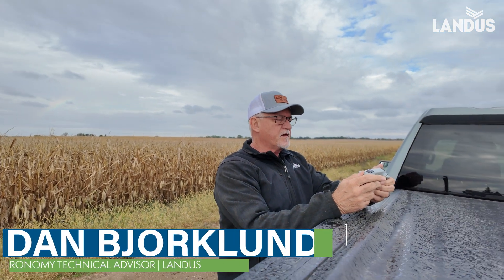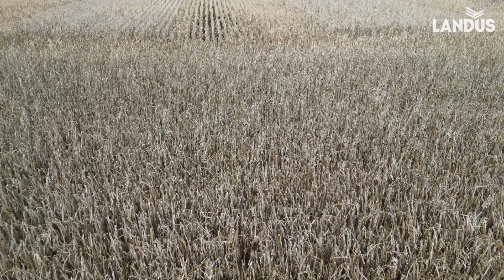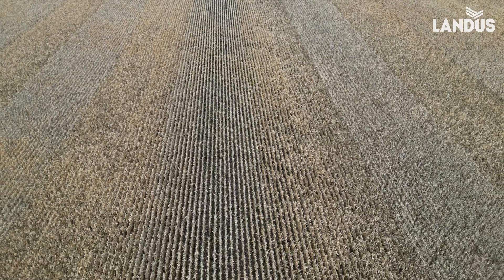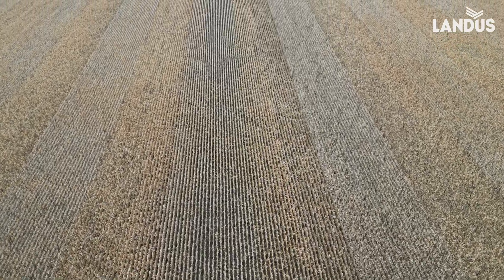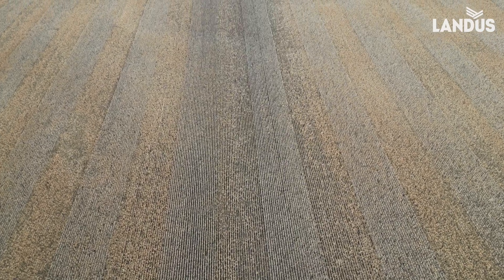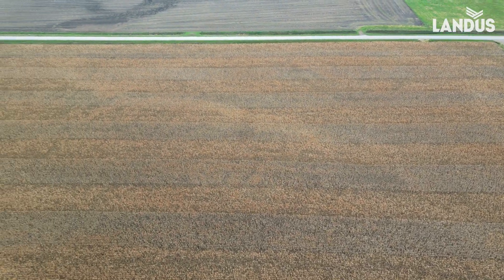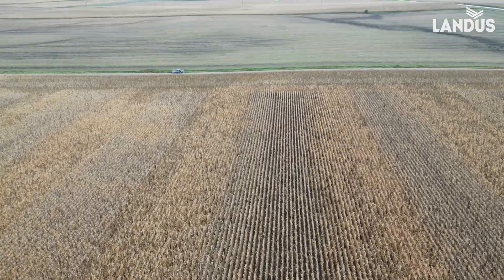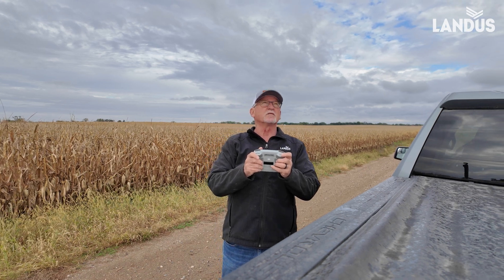When Wind Meets Genetics: What We’re Seeing in the Field | Virtual Agronomist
In this week’s SkyScout field update, Landus Technical Agronomist Dan Bjorklund takes us into a corn field hit by high winds to see how different hybrids held up. What he finds tells a powerful story about genetic diversity, disease tolerance, and the real-world insights that come from SkyScout analytics.

From standability differences to hybrid performance under stress, this flyover highlights how SkyScout monitoring gives farmers a clearer picture of what’s happening in their fields — from disease pressure to nutrition challenges and everything in between.

🎥 Key Takeaways:

Real-time look at hybrid standability after strong winds

How genetics played a major role in disease tolerance this season

Why SkyScout analytics matter for next year’s hybrid selection

At Landus, we’re helping farmers make data-driven decisions for better outcomes — one field, one flight, and one season at a time.